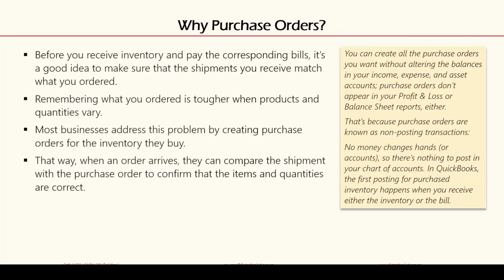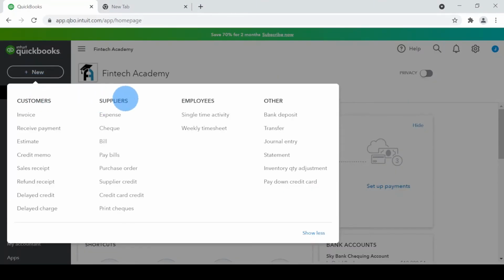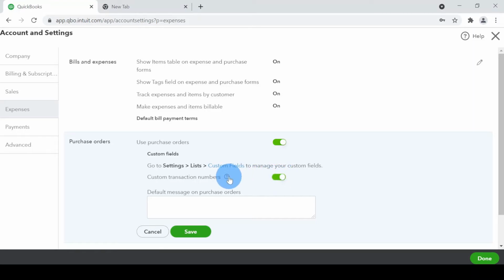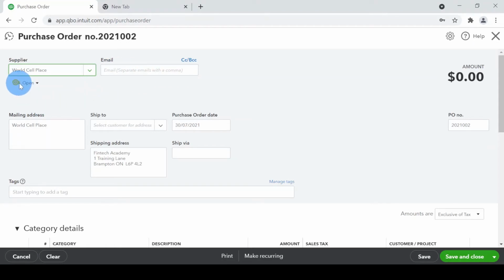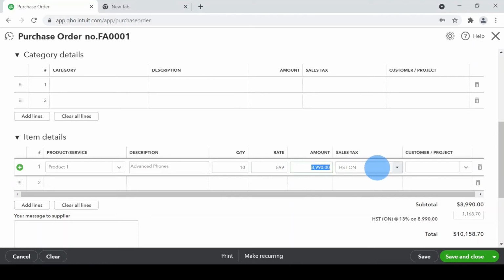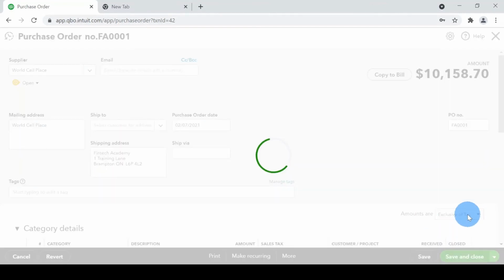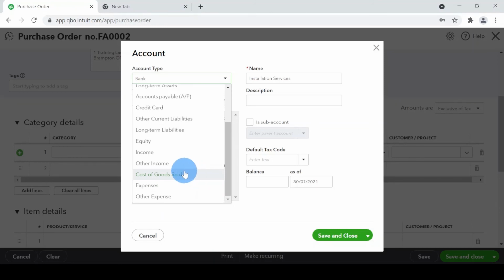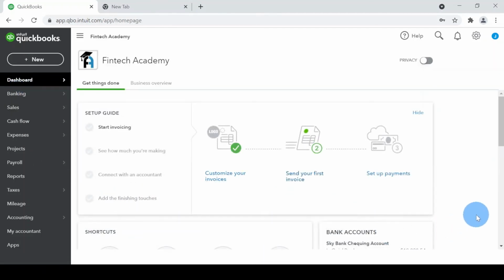How to Create Purchase Orders in QuickBooks Online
This tutorial will provide with understanding of how to create Purchase Orders in QuickBooks Online.